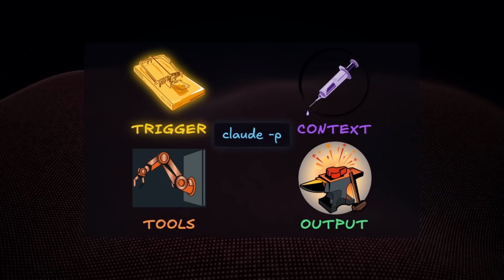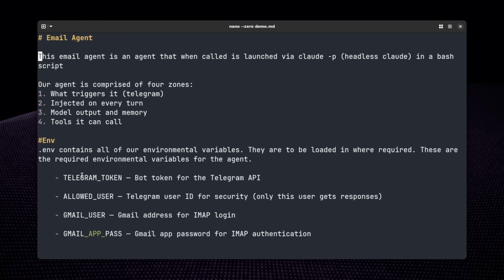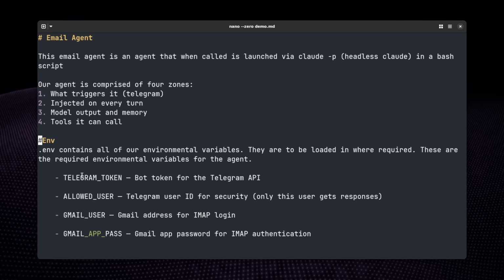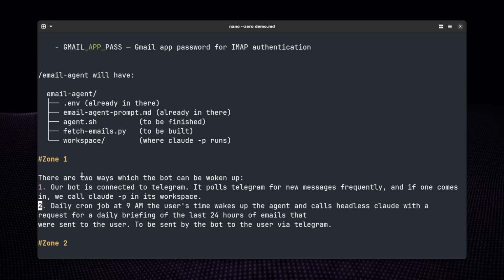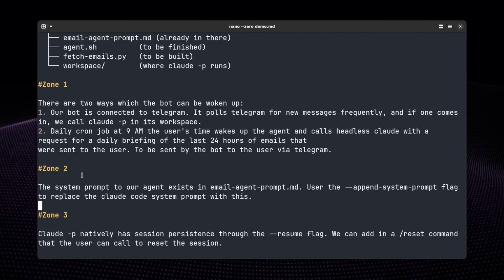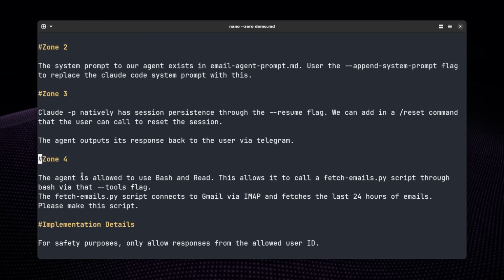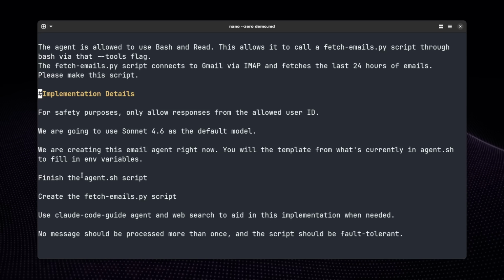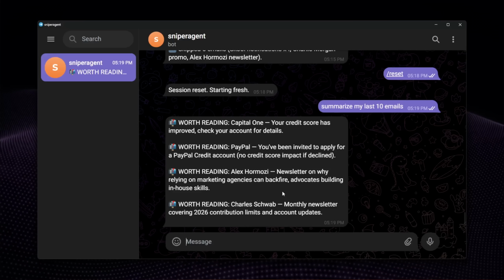I Replaced OpenClaw with Claude Code (It's Not Even Close)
#1 Agentic Coding Community on Skool

Stop using OpenClaw as a black box. In this video, I break down the 4 zones that make up any AI agent — and show you
  how to build a programmable, transparent agent using just Claude Code and a few lines of Bash. No abstractions, no
  bloat, full control.

  We build a live email triage agent that wakes up via Telegram, reads your Gmail, and sends you a briefing — all on
  your Claude Max plan.

  Timestamps:

  0:00 - Why OpenClaw needs a better approach
  0:28 - Turning the black box into a glass box
  0:48 - The 4 zones of an agent
  1:02 - Zone 1: The Trigger
  1:13 - Zone 2: The Context
  1:26 - Zone 3: The Tools
  1:46 - Zone 4: The Output
  1:56 - Introducing claude -p
  2:13 - Email agent demo overview
  2:41 - Walking through the spec file
  3:04 - Zone 1: Telegram + cron job triggers
  4:24 - Zone 2: System prompt & customization
  5:33 - Zone 3: Session persistence with --resume
  6:06 - Zone 4: Tools (Bash, Read, fetch_emails.py)
  7:17 - Implementation details & safety
  7:49 - Live demo: "Summarize my last 10 emails"
  8:25 - Prompting flexibility
  8:46 - Join the community